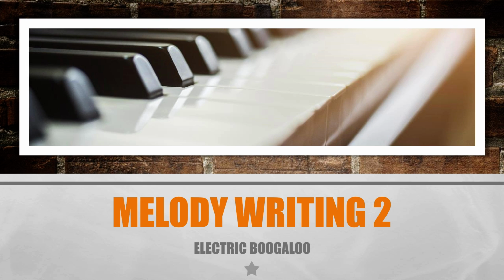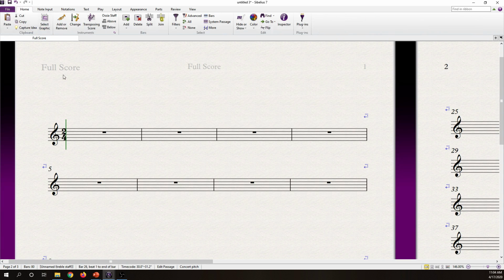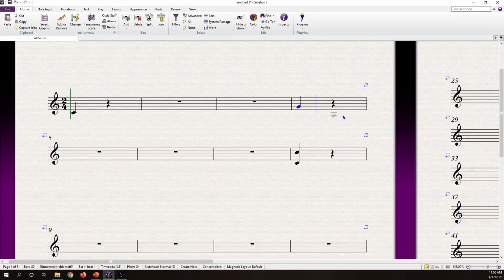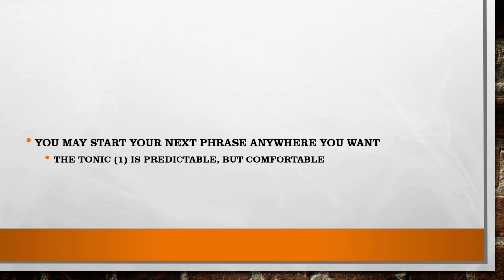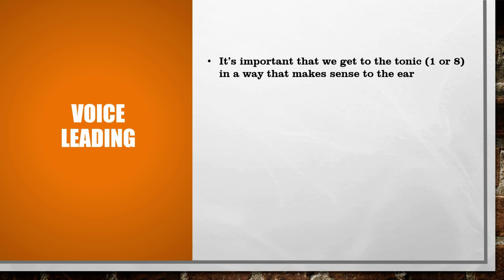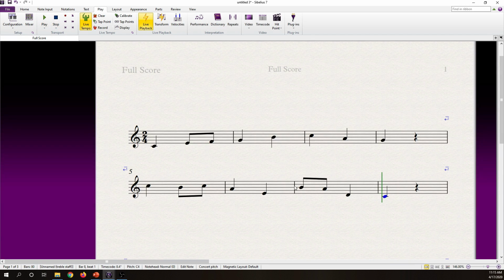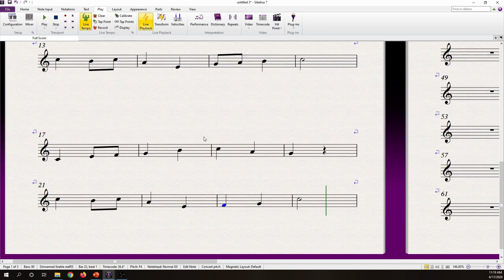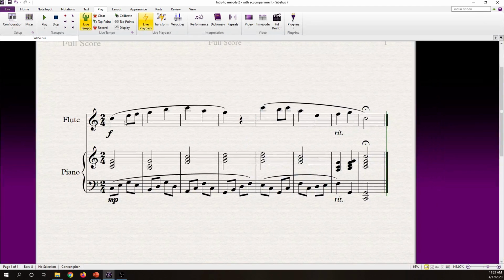Melody Writing 2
Having composed a few melodies, we will now look at the functions of specific notes within a melody.